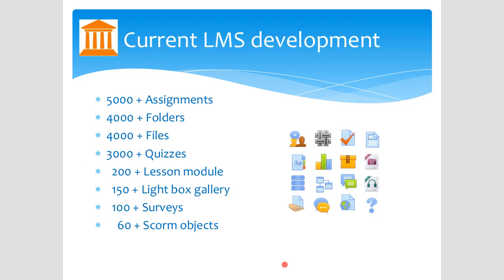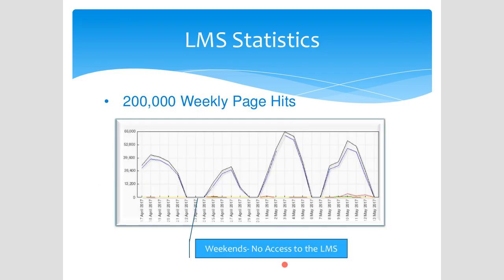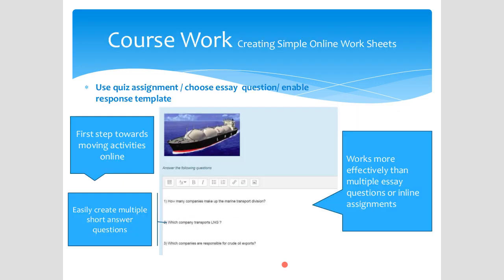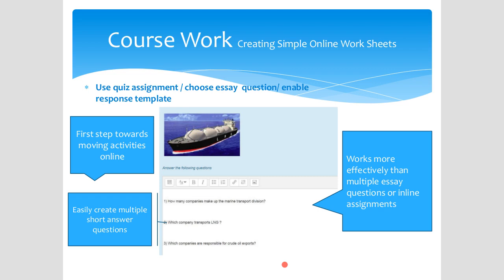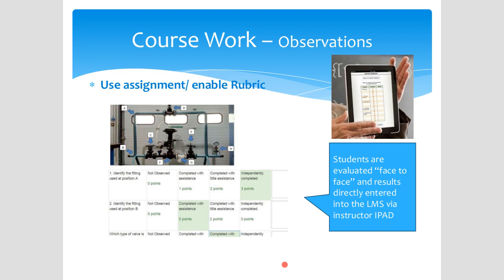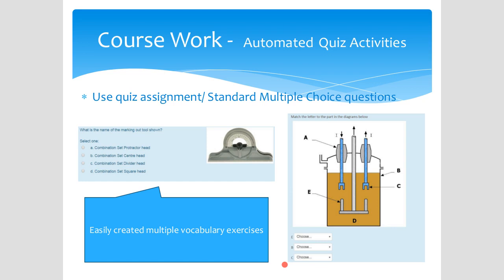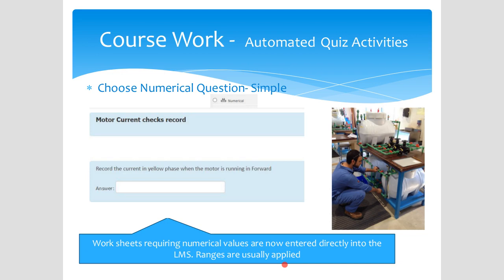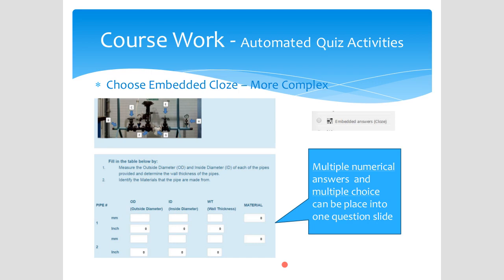Joseph Broeker - Guidelines for Building a Course in a Closed Environment - iMoot17